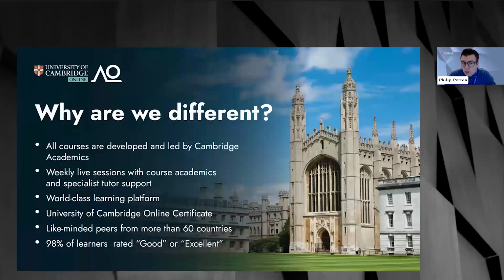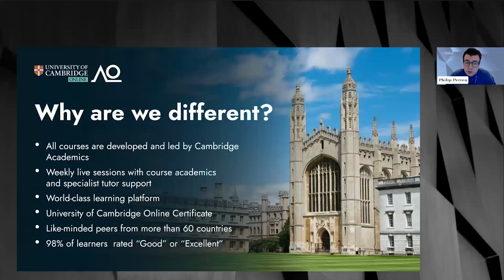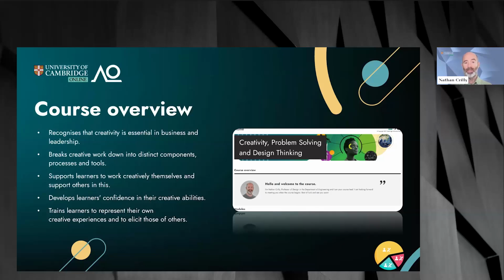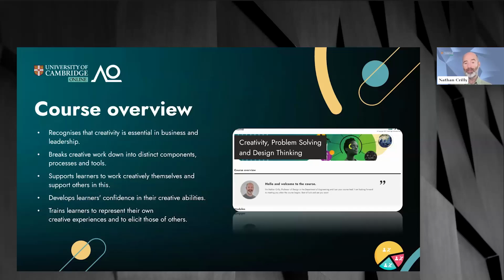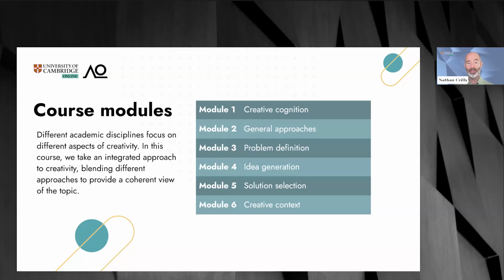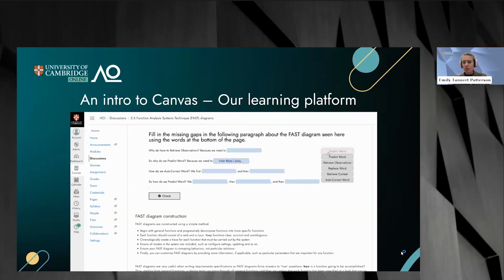Creativity, Problem Solving and Design Thinking Webinar | Meet Prof. Nathan Crilly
This exclusive webinar on Creativity, Problem Solving and Design Thinking with Professor Nathan Crilly from the University of Cambridge provides a deep dive into why the online programme with live sessions "Creativity, Problem Solving and Design Thinking" is your best choice for professional development, exploring Professor Nathan Crilly's extensive experience and his innovative course content.
We discuss the course's relevance to your career, the enriching online learning environment, cohort dynamics, and dedicated learner support, ending with a live Q&A where attendees interacted and asked questions to Professor Nathan Crilly himself.